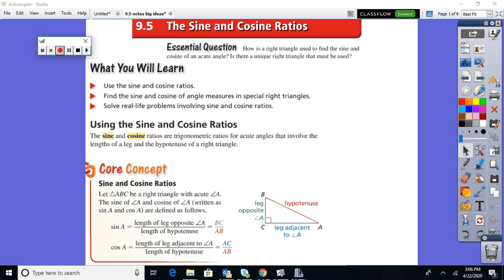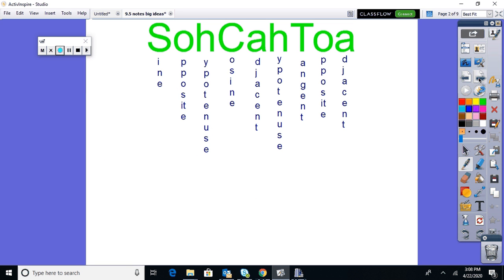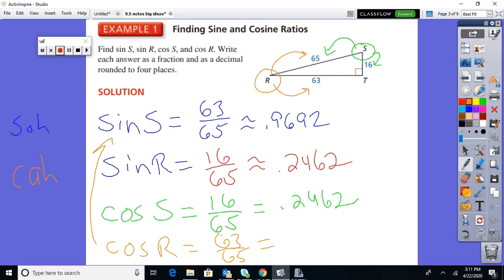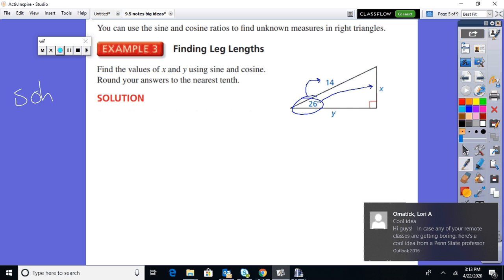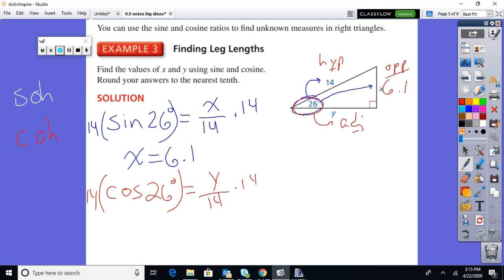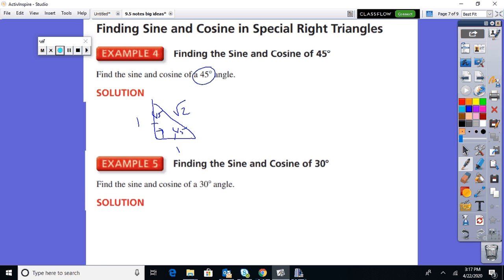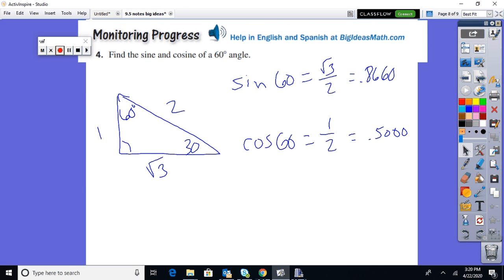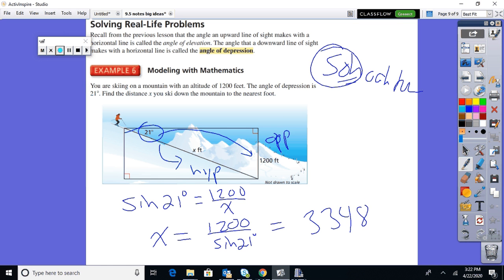9 5 notes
Sine and Cosine Ratio of SohCahToa